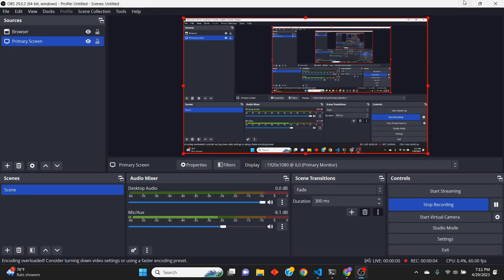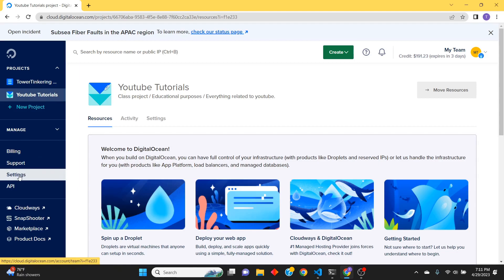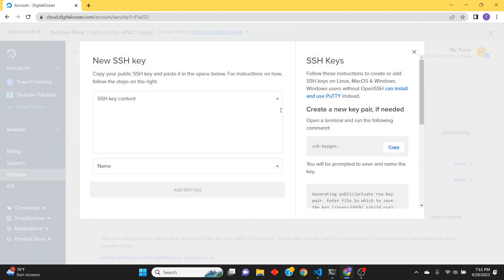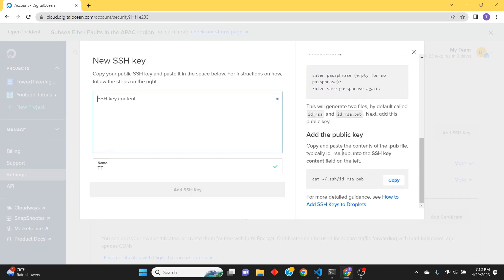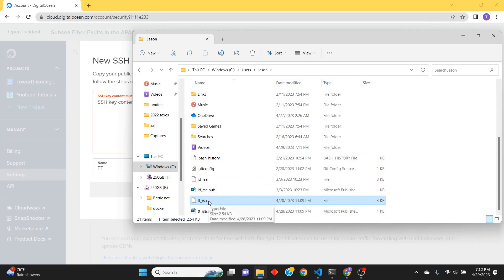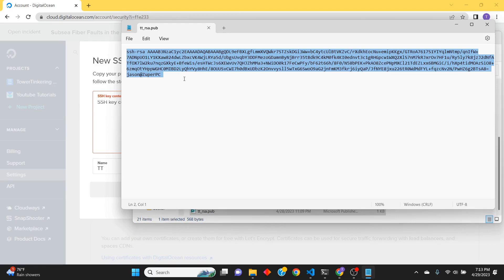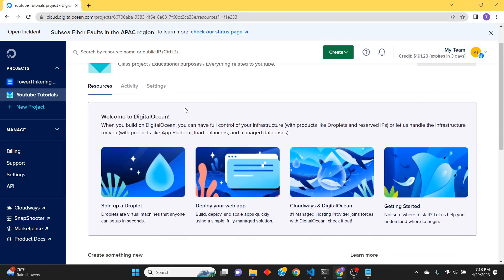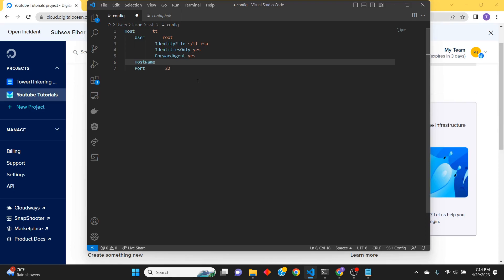Add SSH Key to Digital Ocean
Use SSH keys to assist with security and development.